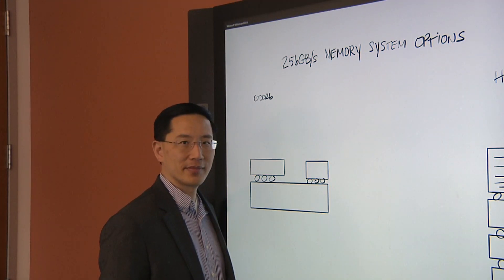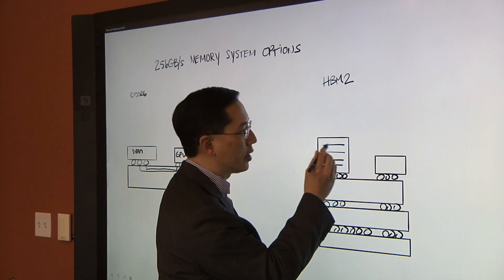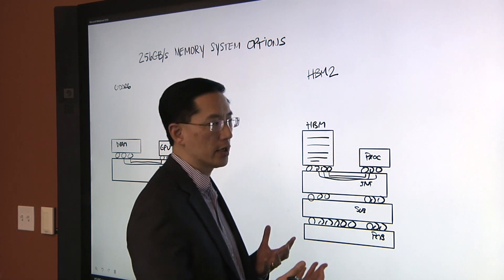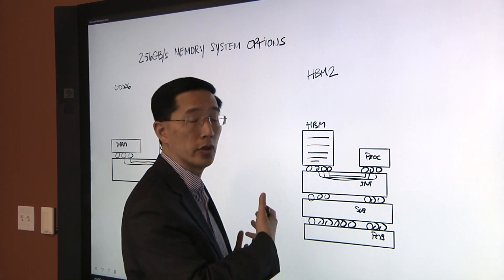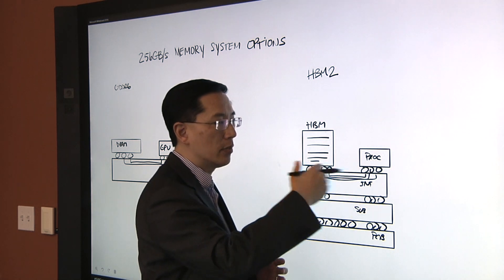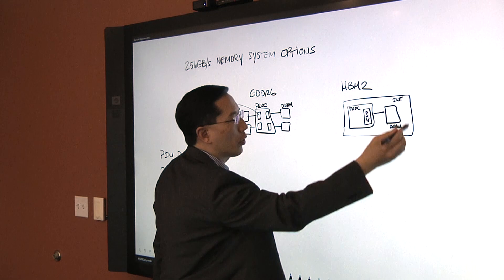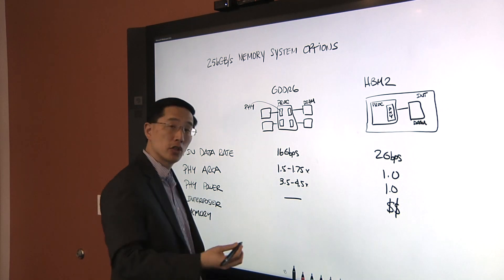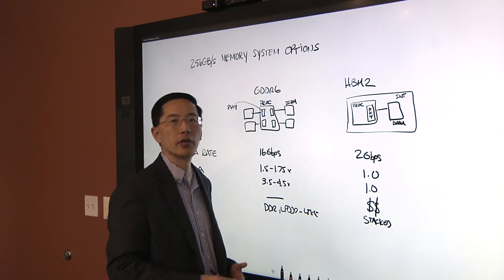GDDR6 - HBM2 Tradeoffs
Steven Woo, Rambus fellow and distinguished inventor, talks with Semiconductor Engineering about why designers choose one memory type over another. Applications for each were clearly delineated in the past, but the lines are starting to blur. Nevertheless, tradeoffs remain around complexity, cost, performance, and power efficiency.